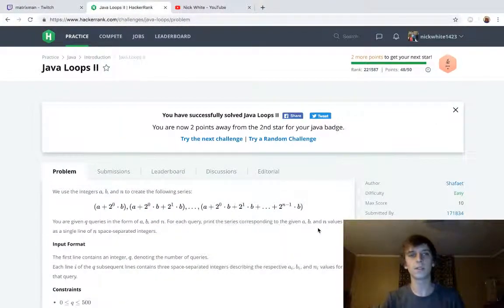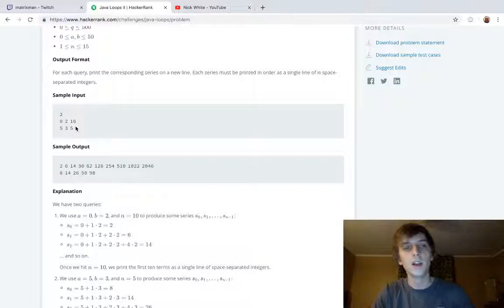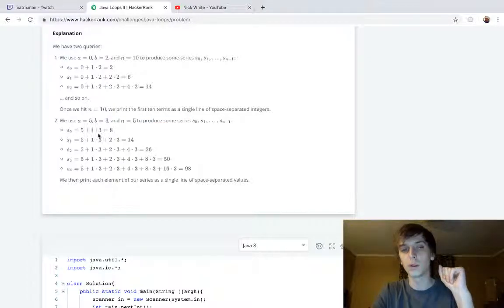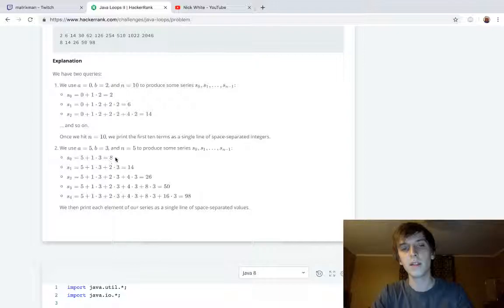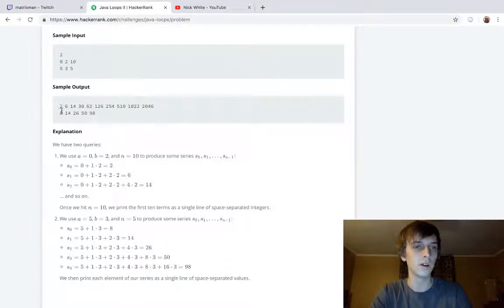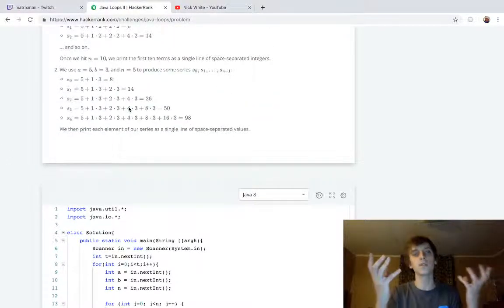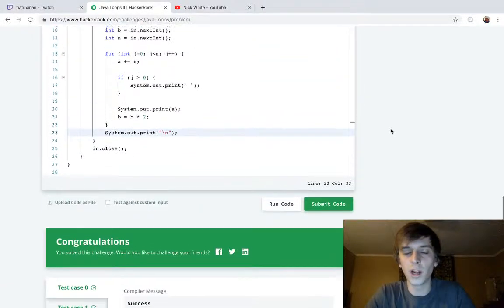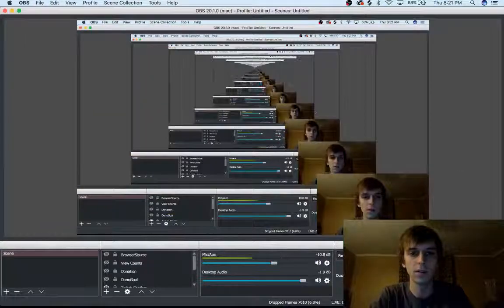HackerRank Java - Java Loops II